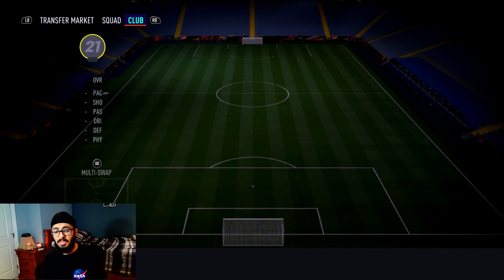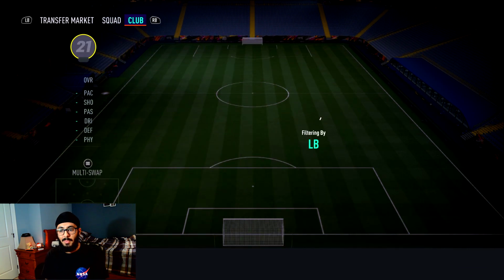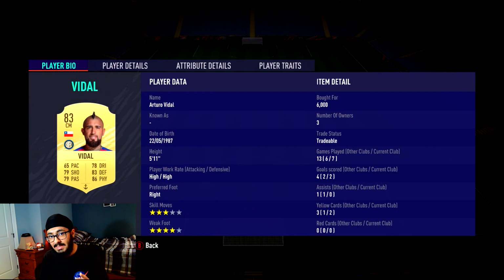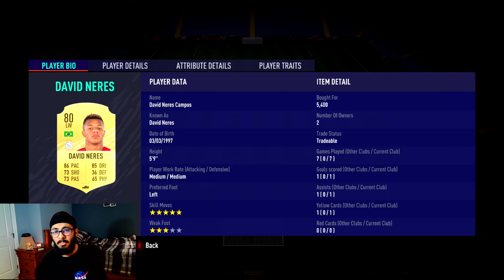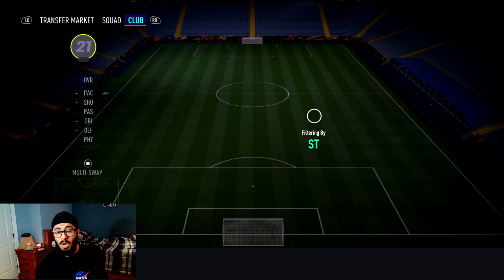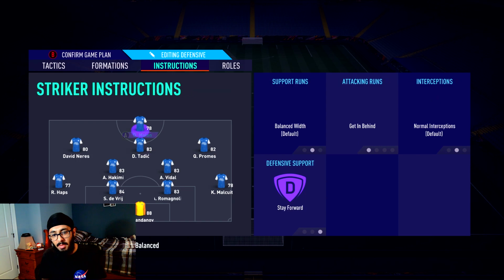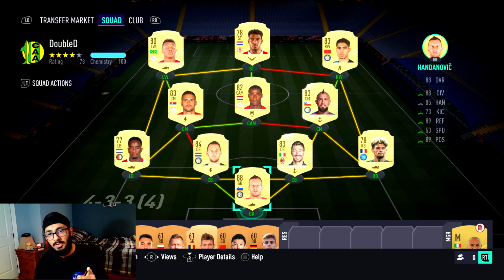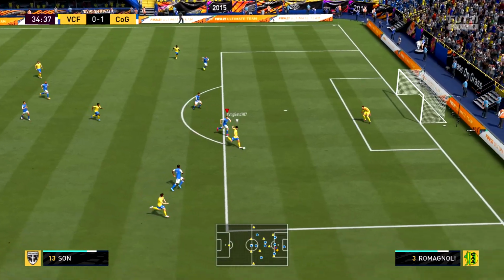FIFA 21 BEST 60K SQUAD BUILDER + CUSTOM TACTICS AND INSTRUCTIONS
I used this team and it was  OP !